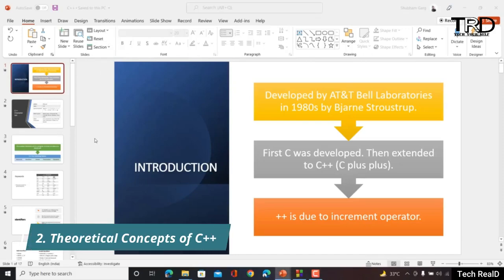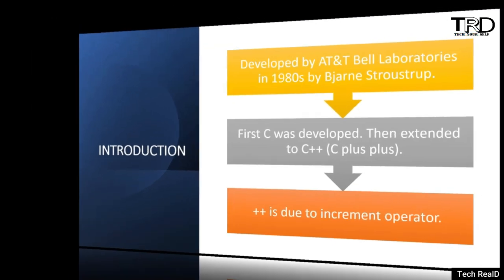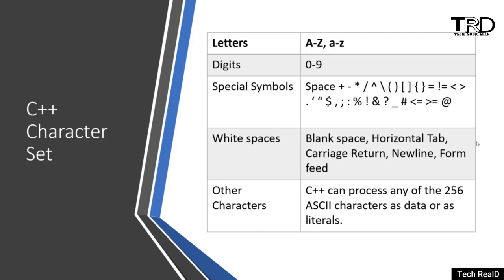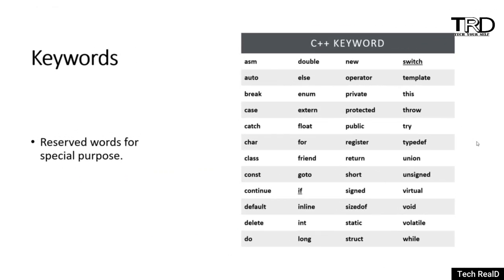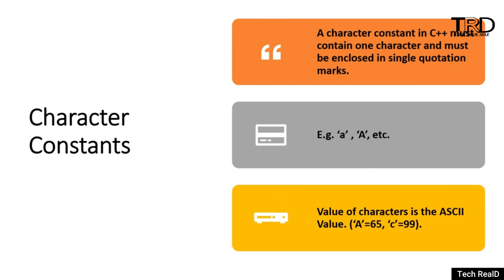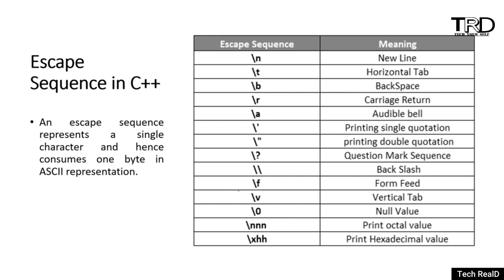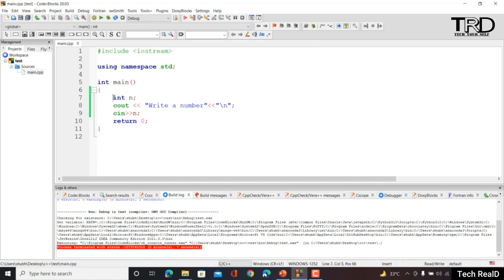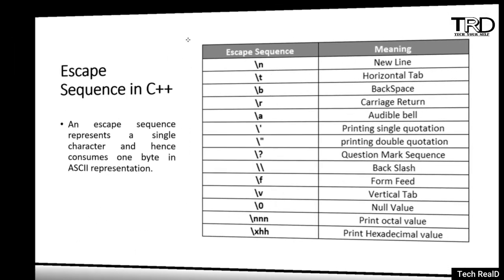2. Theoretical Concepts of C++ | C++ Programming Tutorials for Beginners | Tech RealD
2. Theoretical Concepts of C++ | Tech RealD

Welcome to my simple tutorial on C++. In this tutorials you will learn to write your first "Hello World" basic program that will write text on the command line.